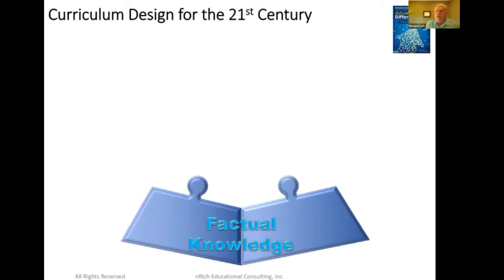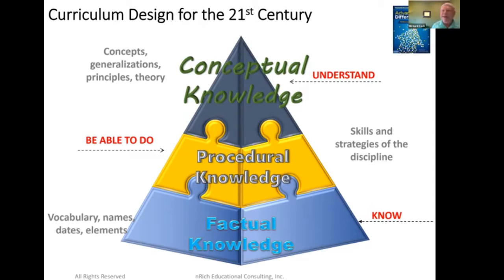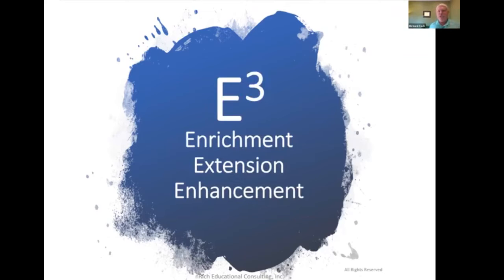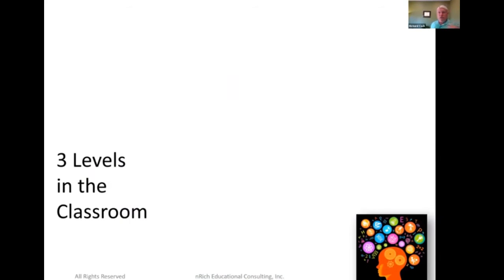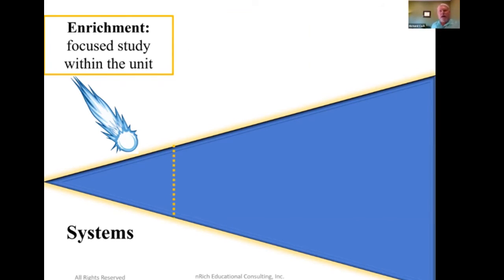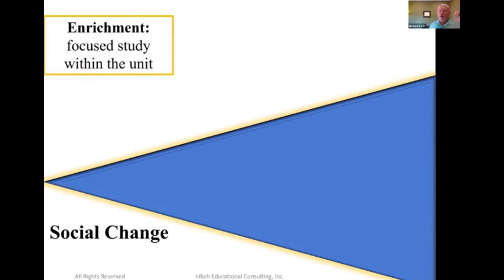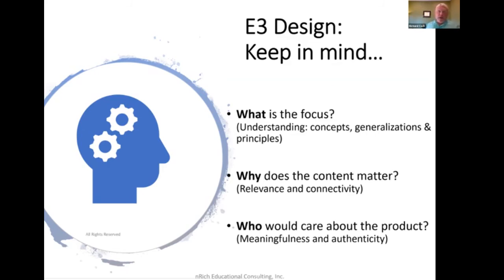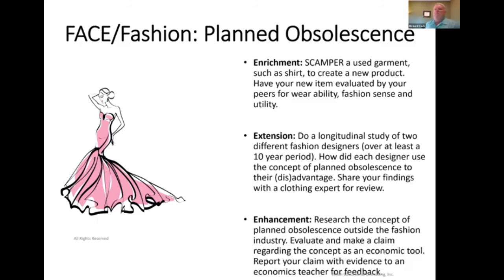[Education Avenger] Richard Cash - "Enriching, Extending and Enhancing Online Learning"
Dr. Richard M. Cash is an award-winning educator, author and consultant. He has worked in the field of education for more than 30 years. Currently, he is an internationally recognized education consultant. His areas of expertise are educational programming, rigorous and challenging curriculum design, differentiated instruction, 21st century skills, brain-compatible classrooms, gifted & talented education, and self-regulated learning.

If you are interested in knowing more about Dr. Richard Cash and booking him to speak at your next event, please contact AEI Speakers Bureau.